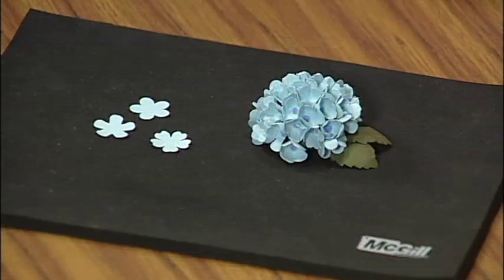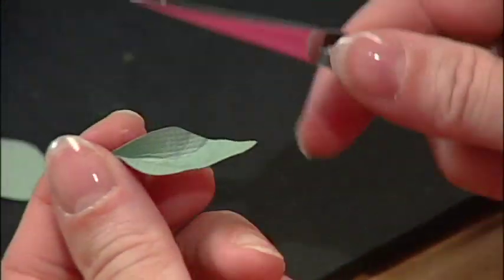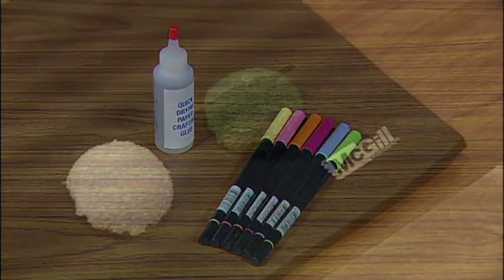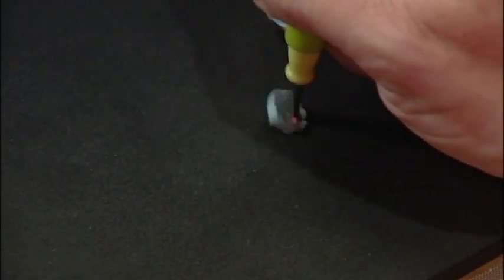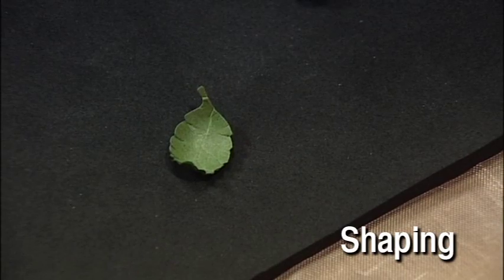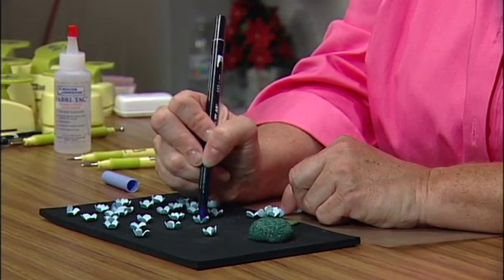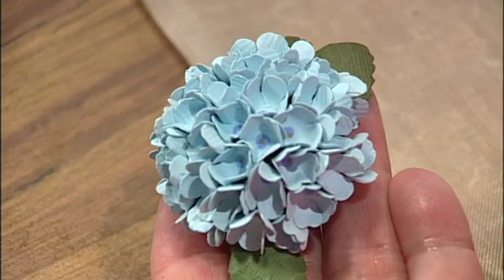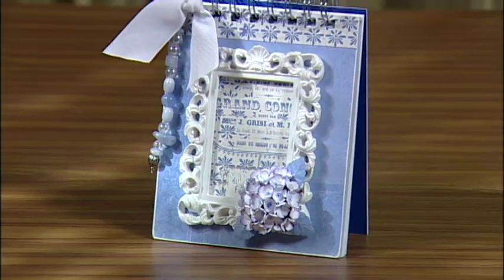Paper Blossoms Hydrangea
Create 3D realistic paper flowers. Just punch, shape and assemble following these simple instructions.